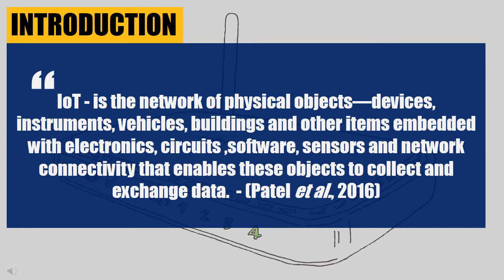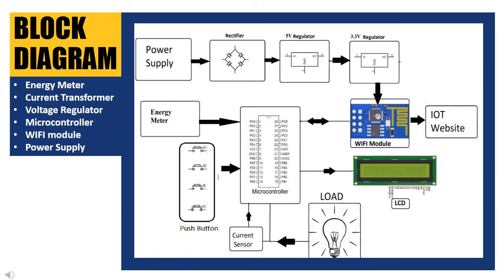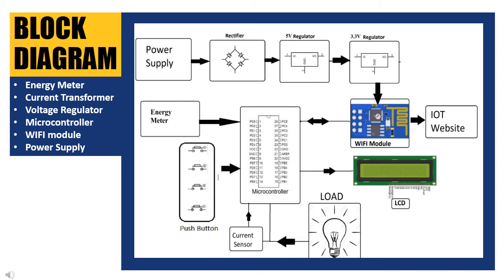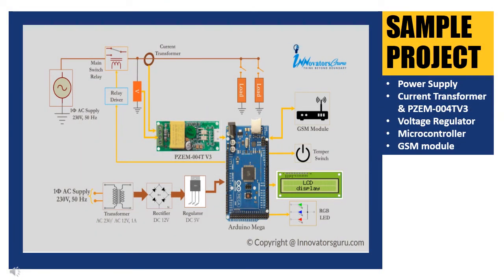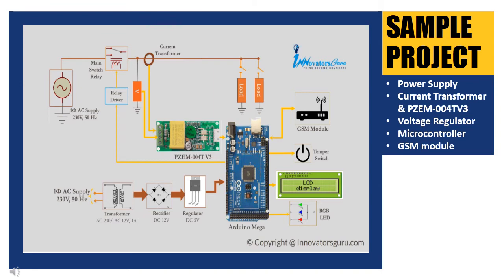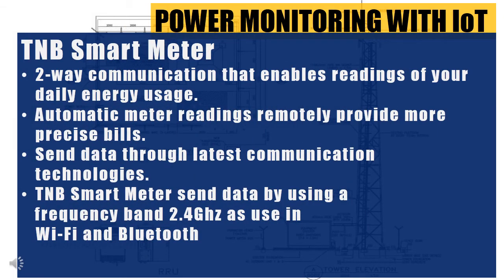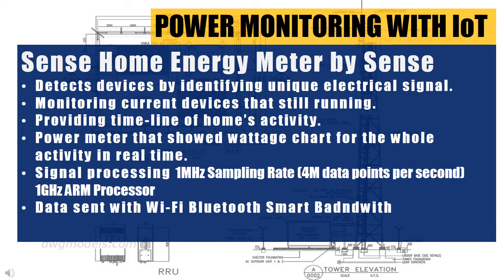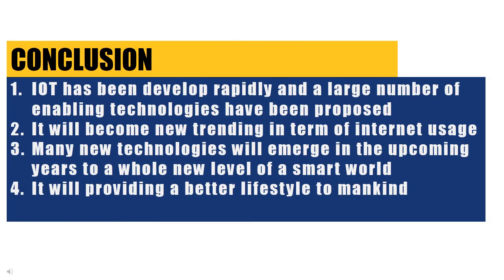Recent Development of Power Monitoring System Using Internet Of Thing (IoT)